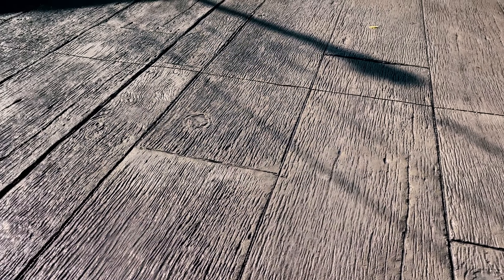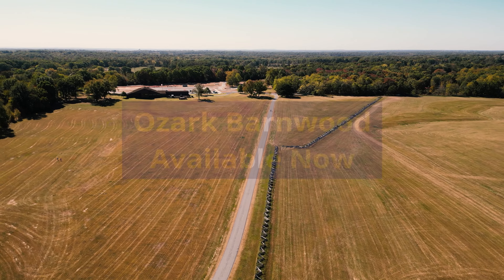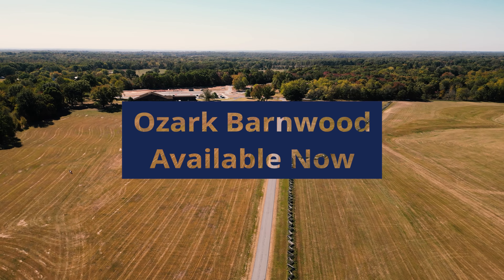Achieve a Rustic Look with Ozark Barnwood Wood Plank Concrete Stamps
Brickform's selection of wood plank concrete stamps just got even better with the addition of the Ozark Barnwood stamp. Made from authentic reclaimed barn siding, this stamp replicates the look of weathered wood with incredible accuracy. The stamp's realistic knots, saw cuts, and grooves, give it a timeless and charming appearance that is sure to impress. Watch this video to learn more about the features of this new Brickform stamping tool and see how it can help you achieve a beautiful and natural-looking wood finish for your next project.